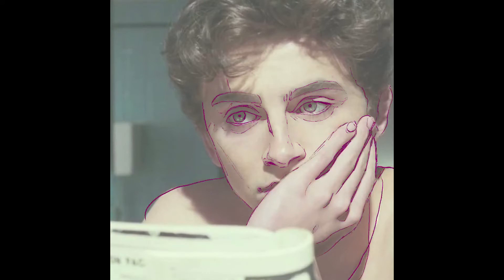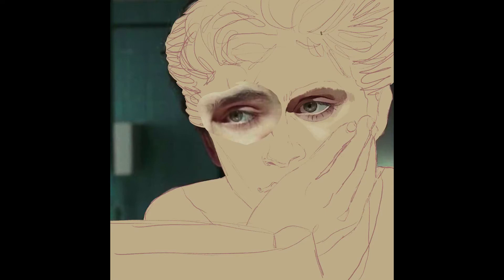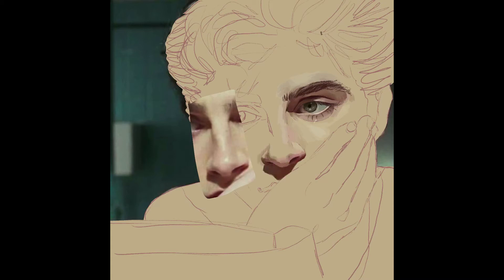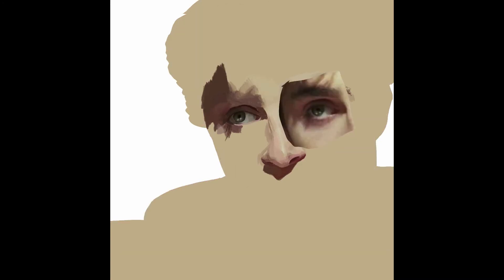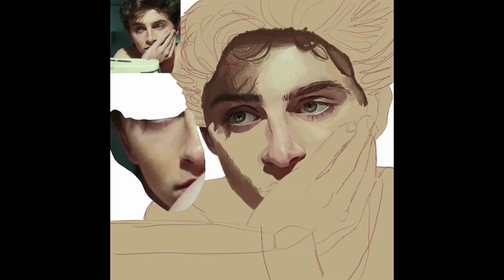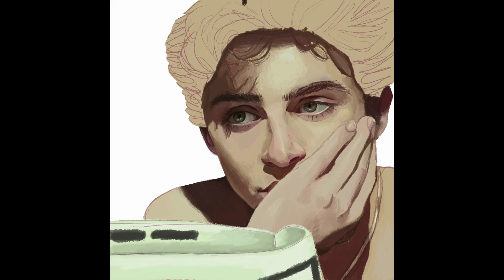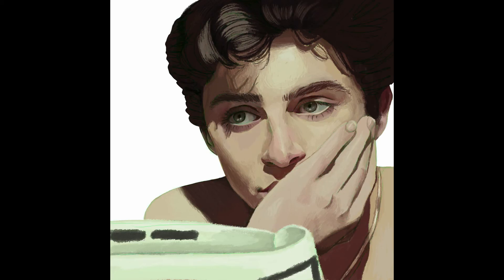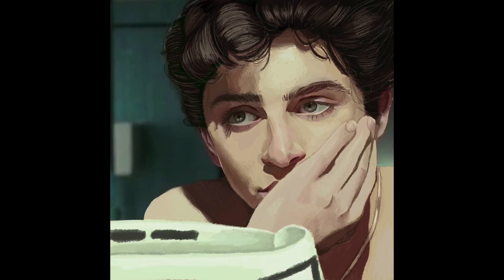Timothee Chalamet Portrait Time-lapse!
Click me for more information!

Materials used:
 Procreate
 IPad 6th Gen
 Apple Pencil